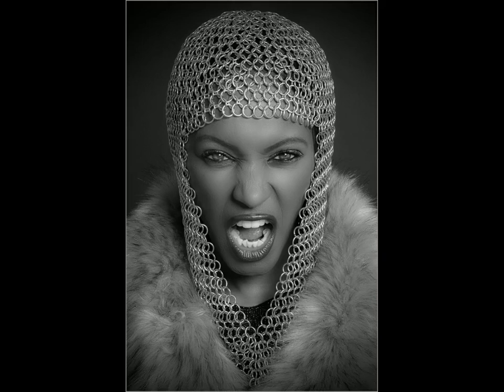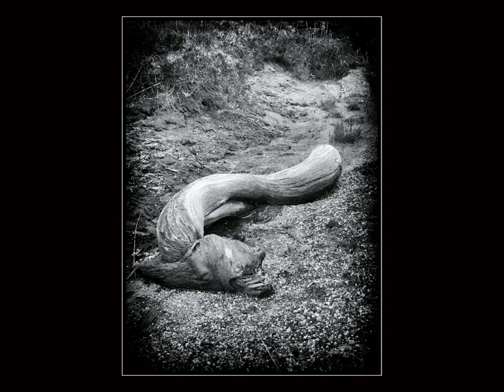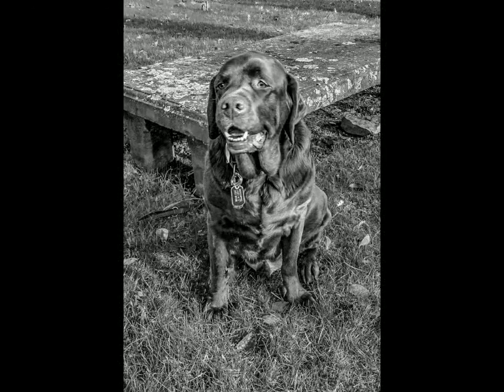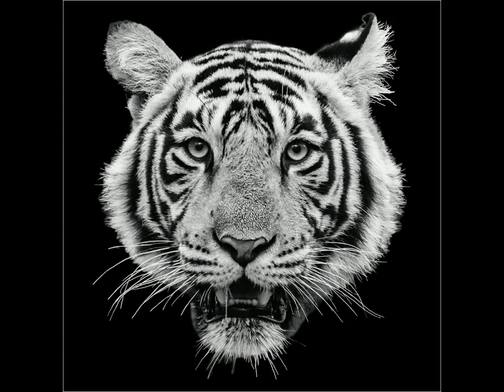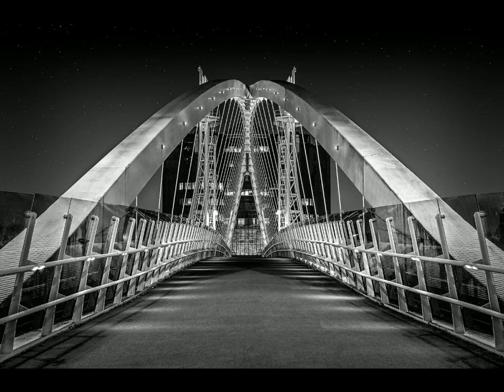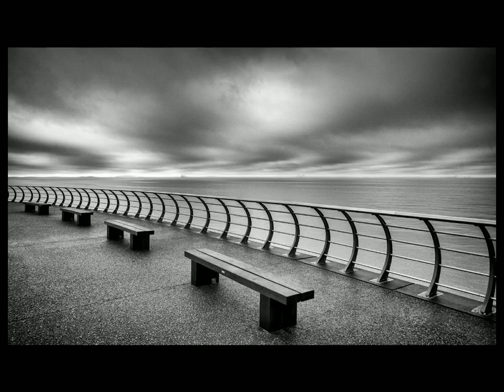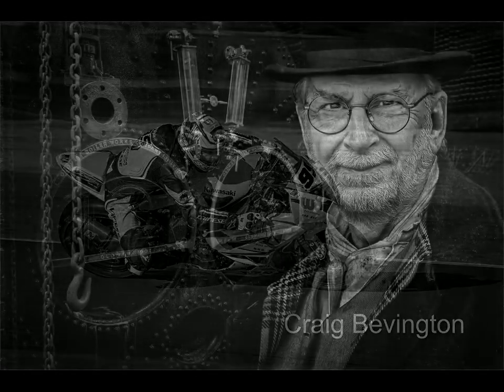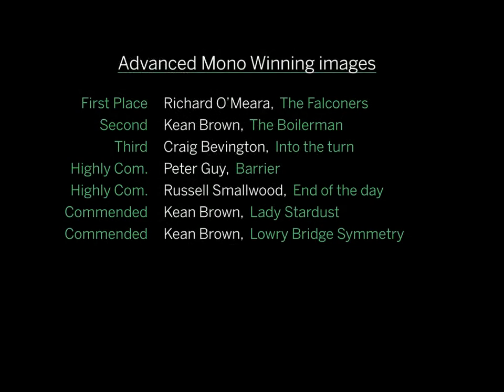PDI3 19 MonoAdv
Poulton Photographic Society's third digital image competition 2020 - Mono Advanced section - judges comments and results.